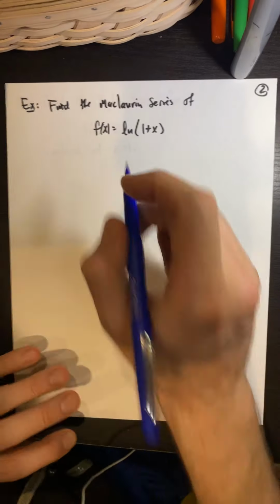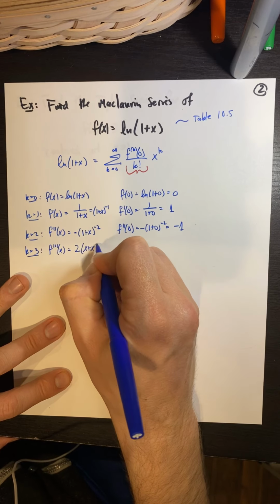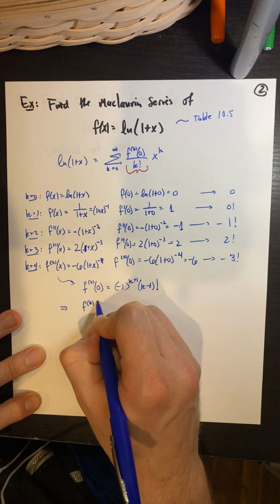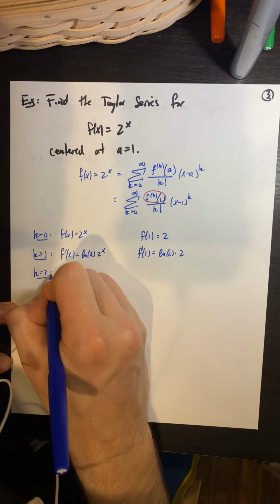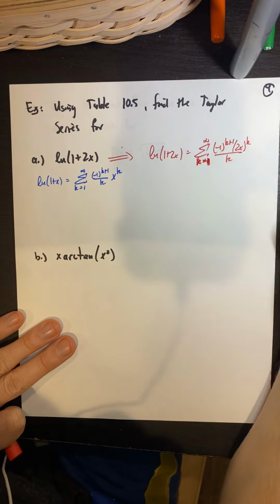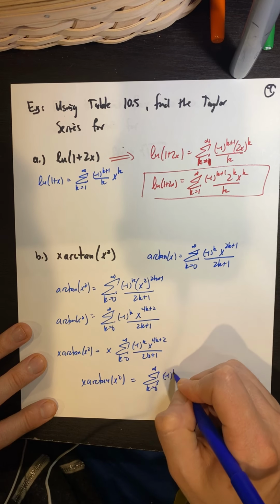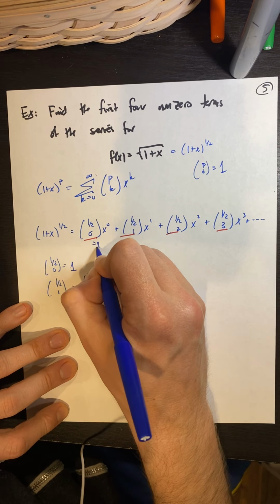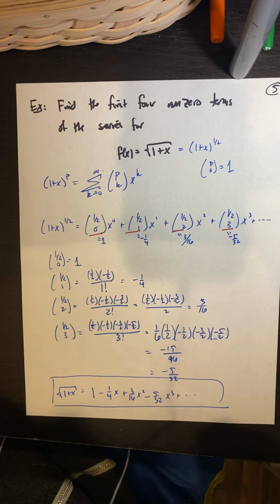Section 10.3: Taylor Series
MAT182-010: In this video, I construct a few Maclaurin and Taylor series as well as the first few terms of a binomial series.